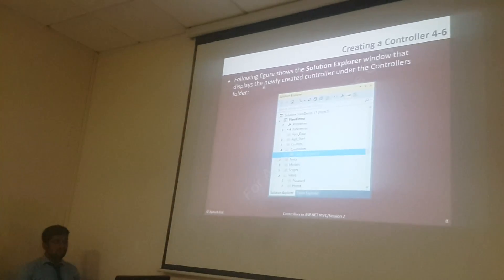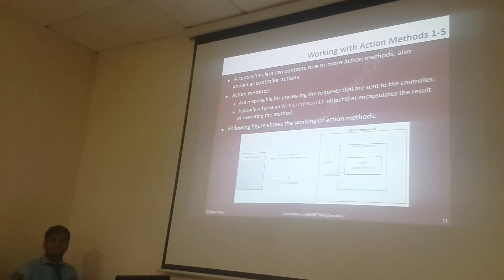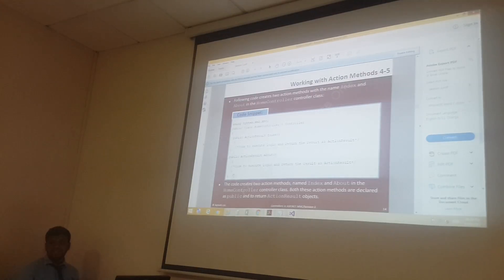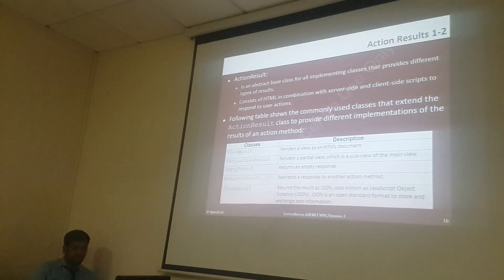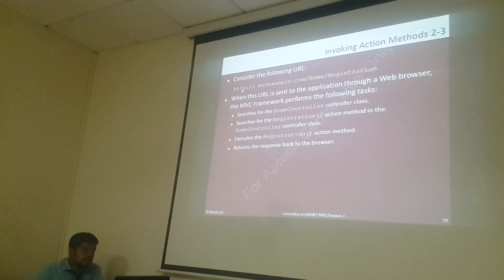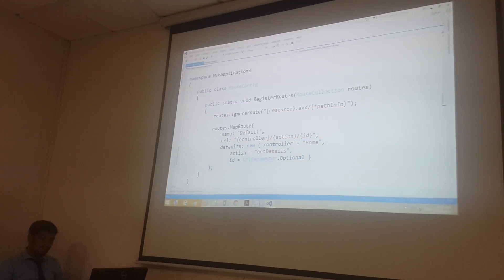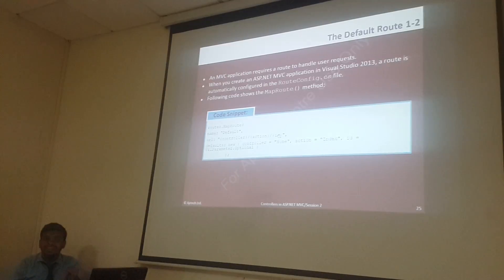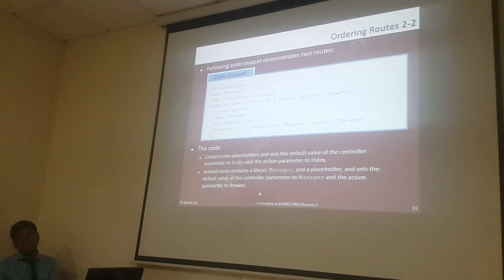ASP.net MVC | Day 2 part 3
By : Prashan | Aptech Qatar